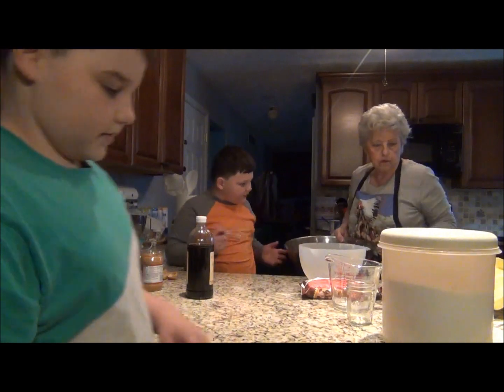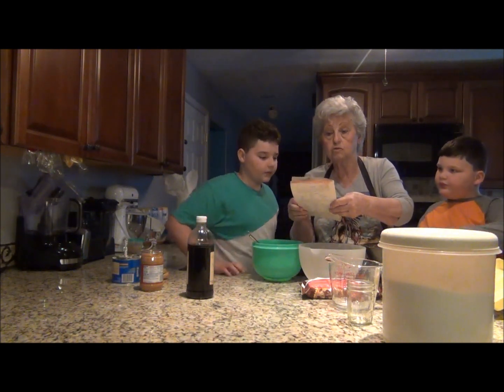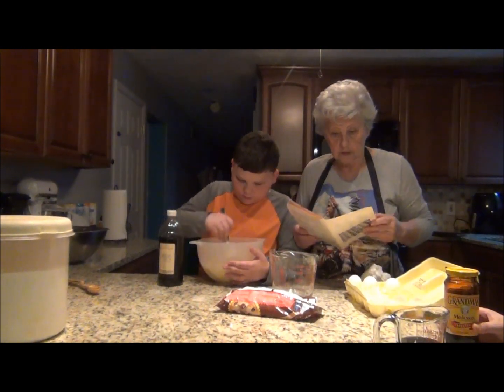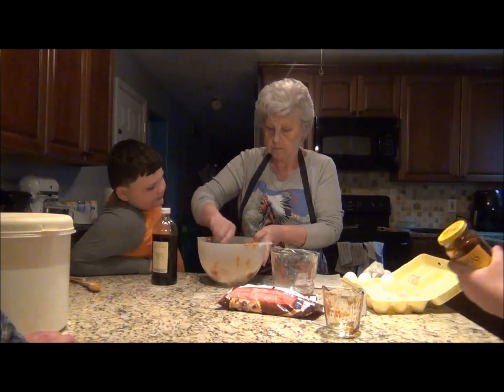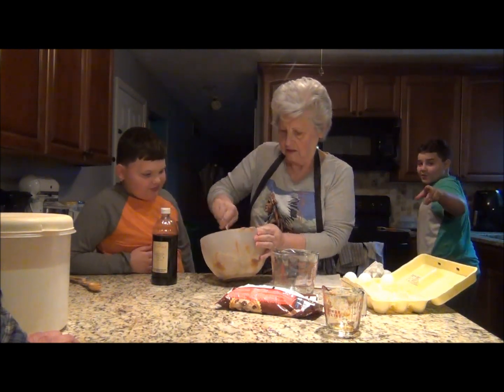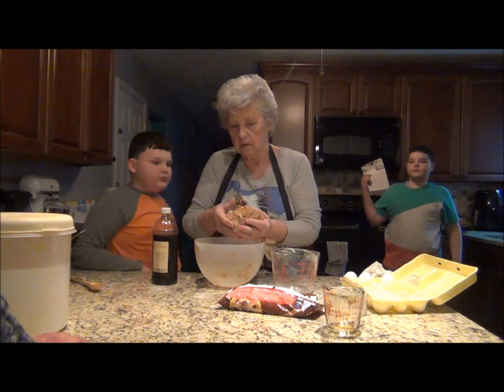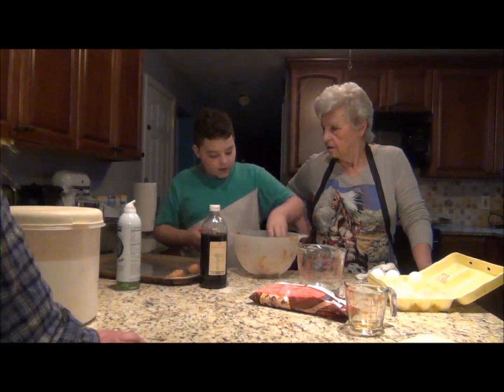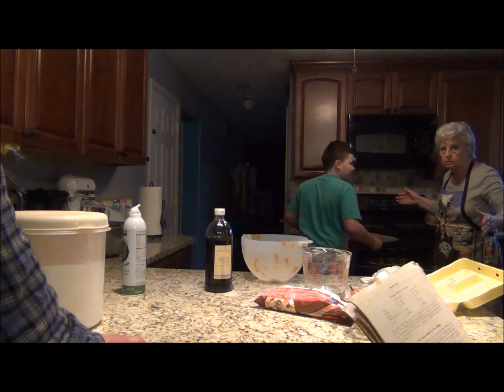COOKING WITH MAMAW AND THE KIDS Using Master Mix Part 2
In our first "Master Mix" video we put together a recipe to be used with lots of different dishes. Part 2 uses the Master Mix for making dropped cookies with molasses. We will be making lots of things from our Master Mix which will be a staple in our pantry from now on.
Besides all the fun we had cooking together, it was educational for Blake and Brandon during this time of this coronavirus pandemic and kept them occupied and doing things beneficial for our family and themselves in learning by doing.